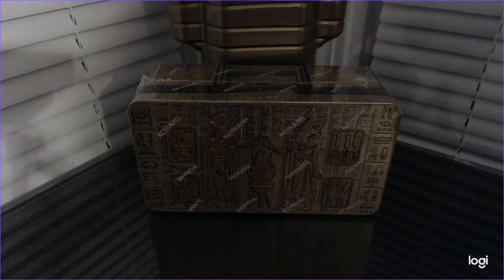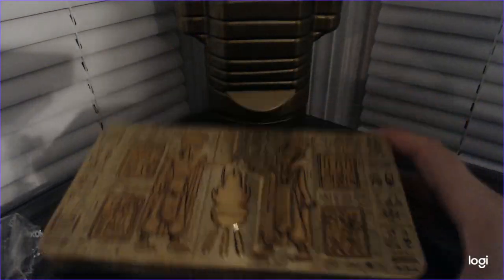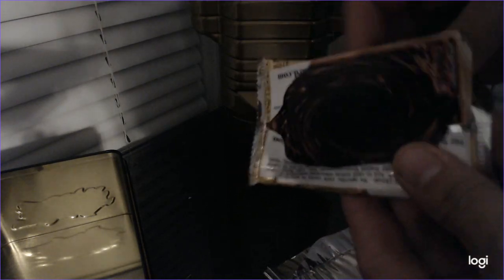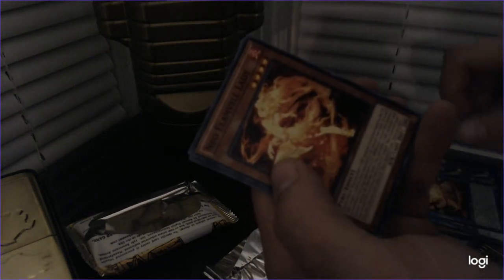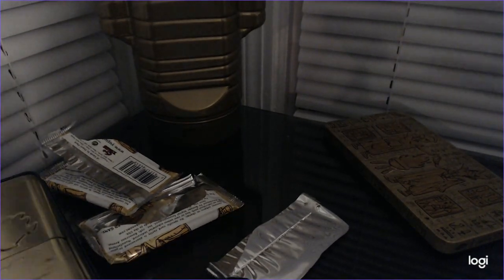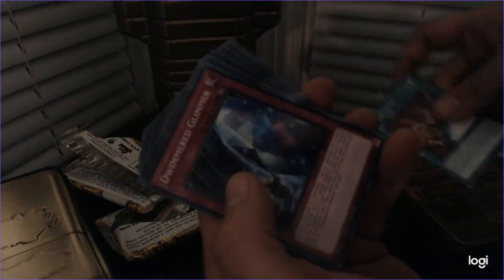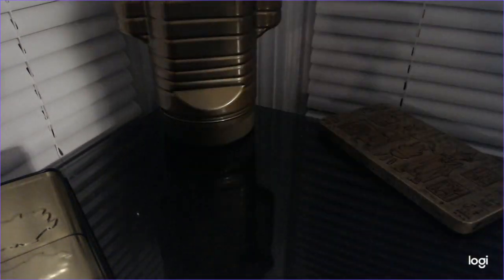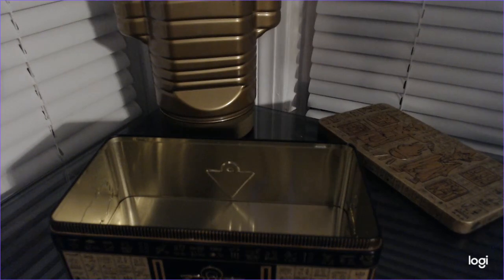PARALLEL RARE SURPRISE! Francis Unboxes Yu-Gi-Oh! 2020 Tin of Lost Memories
I was out grocery shopping and found this at Walmart! It was just released yesterday and Aaron and I decided to unbox it today after work!
Sorry about the low lighting, we got no lamp on my desk...yet.